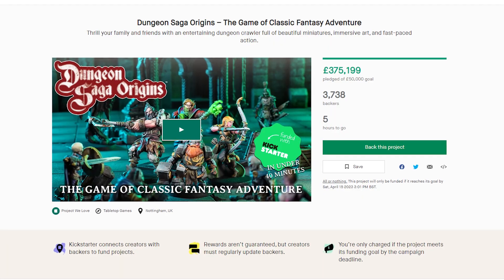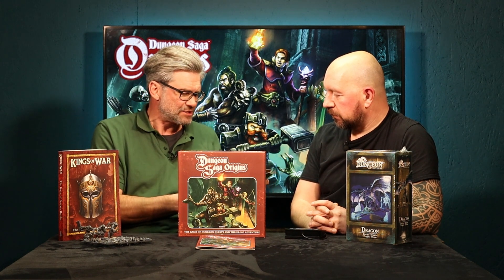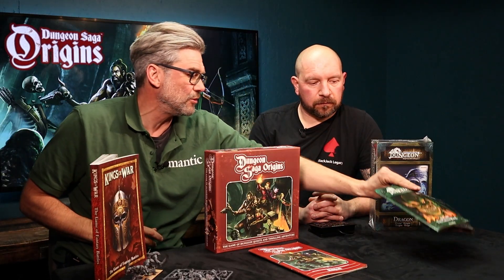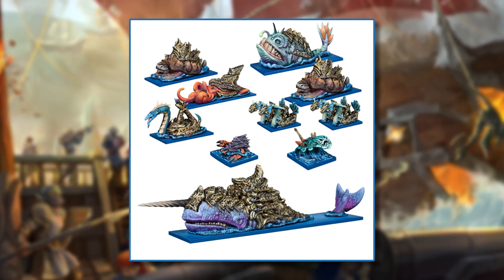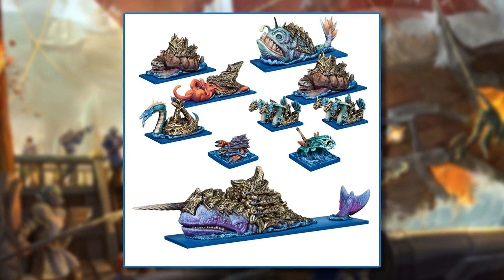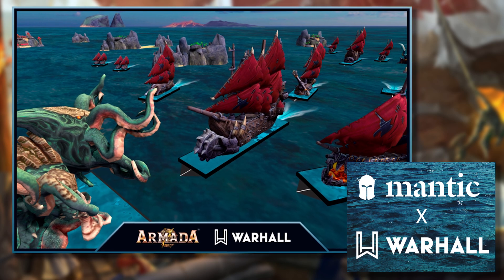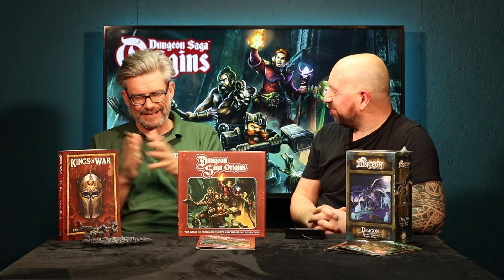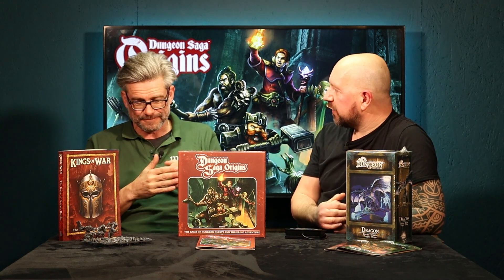Whats Next for Mantic Games? Kings of War, Armada, Dungeon Adventures